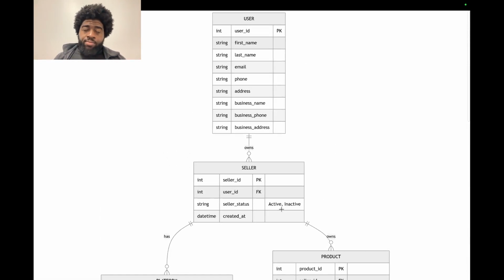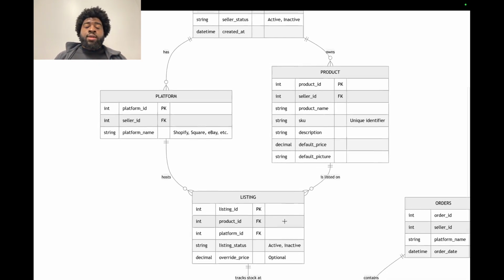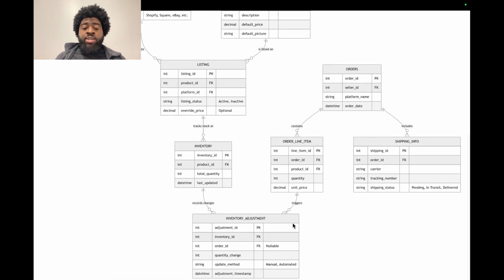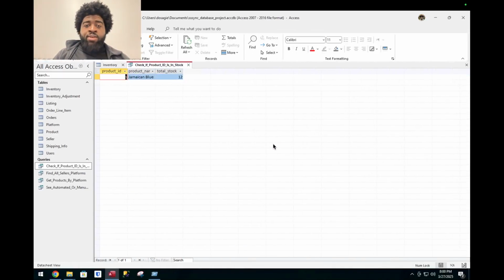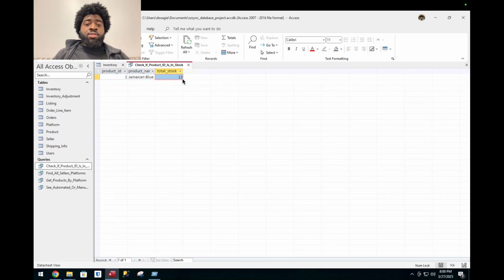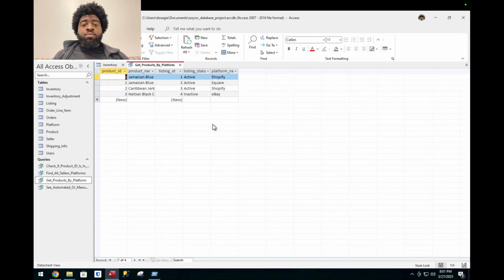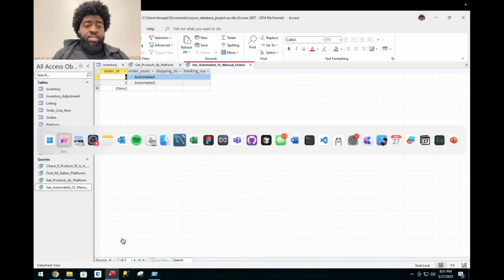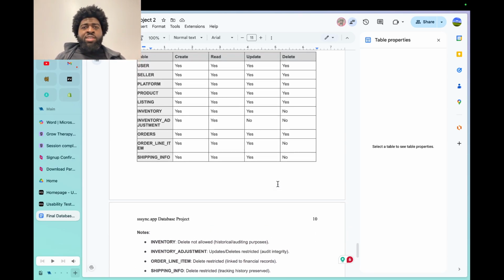sssync Database Project Demo Video